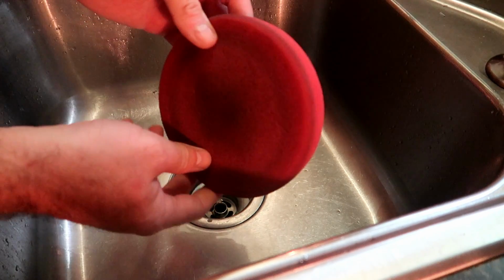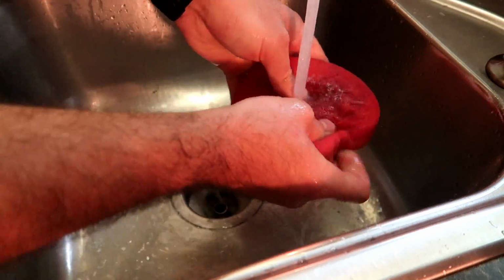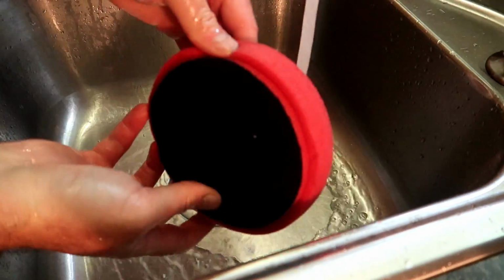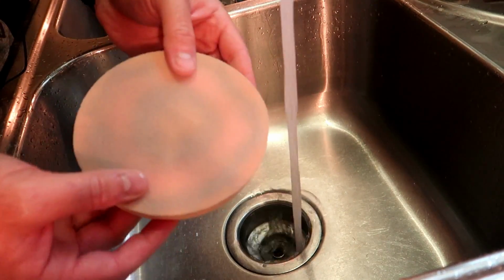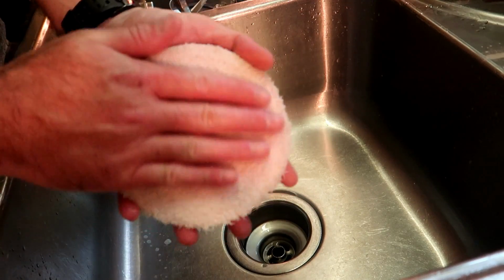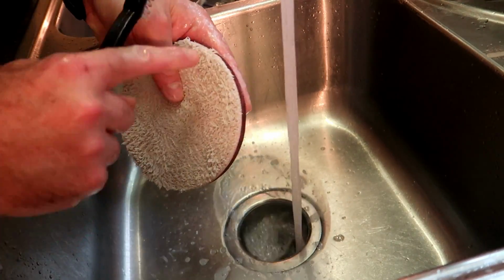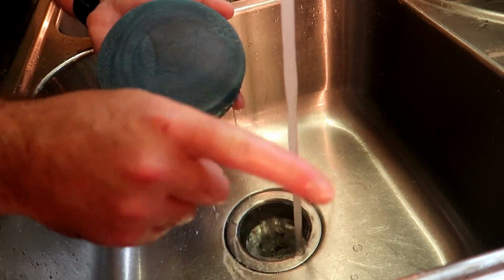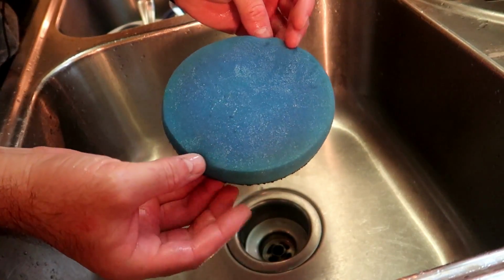How To Clean Your Polishing Pads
SUPPORT Miranda Detailing for as little as $1 a month by becoming a PATRON

Hoover Dog Hair Nozzle
Pet Hair Remover Stone
Hoover Dust Brush

Lights
4 Pack LED Shop Lights 3600 Lumens 5000k
5500K Photo Studio Light
LED Light Bulb, 5000K Daylight, 1100LM
Astro 50SL Color Match Light

Ceramic Coatings
GYEON Q² SYNCRO Kit
GYEON Mohs Quartz Coating

McCulloch MC1385
RIDGID Vac 6-Piece Accessory Kit
Vacuum Hose Coupler 11/2 Hose
Foam Cannon
Vehicle Heated Dryer
Ridgid Vacuum
Casabella Brush
Capri Air Blow Gun
Loew Cornell Paint Pen
Red Round Foam Applicators
Detail Factory Ultra-Soft Brush
Detail Brush (Set of 5)
Master Detailing Brush Set
Microfiber Towels
Glass Microfiber Towels (Blue)
Auto Magic Hydro Shine
3D Orange Degreaser
3D Extractor Shampoo
303 Aerospace Protectant
Chemical Guys Citrus Wash & Gloss
Chemical Guys Wash Mitt
Chemical Guys JetSeal
Corrosion Technologies RejeX (Sealant)
HDSpeed
Chemical Guys V.R.P.
Meguairs Glass Cleaner
Super Clean
Stoners Trim Shine Protectant
Blackwow Pro
New Car Shine Premium Dressing
Mothers California Gold Clay Bar
Bucket Heater

Recording Gear:
Canon G7X Mark II
BOYA BY-MM1 Video Microphone
Mag Polarized Filter